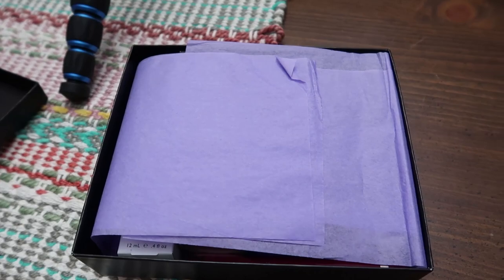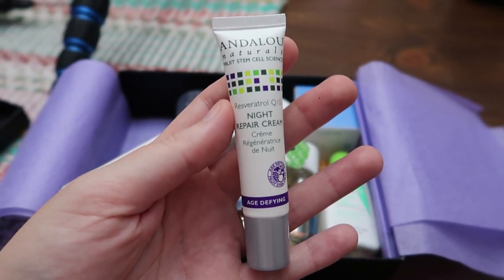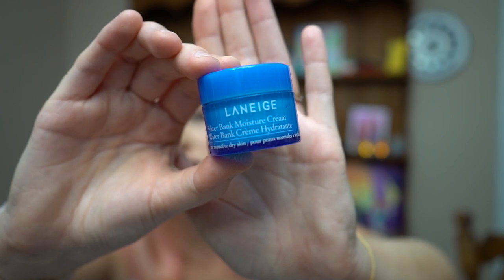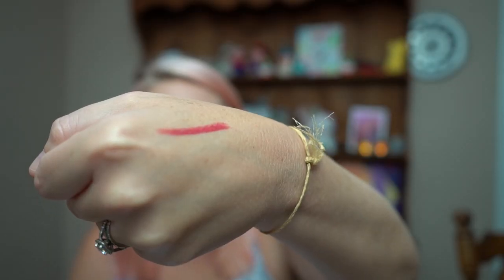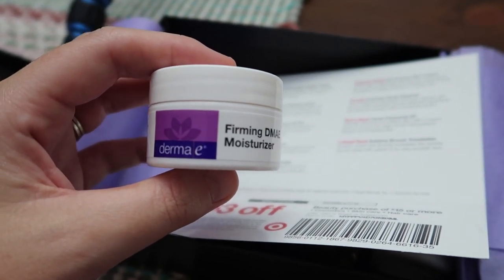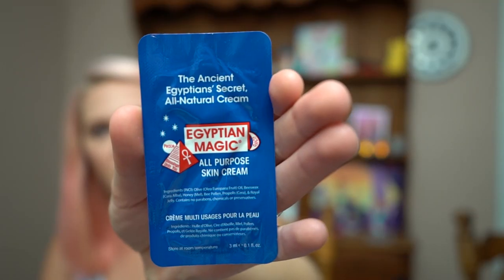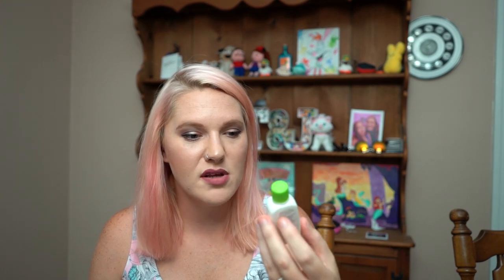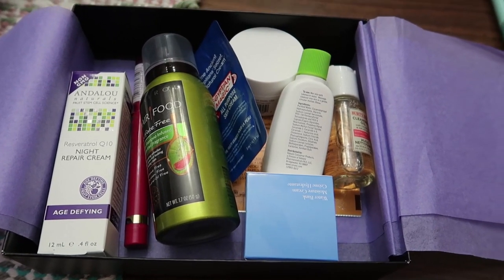Target Beauty Box Unboxing | Spring Fling | Hair Food, Egyptian Magic, Burt's Bees & More For $7!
Things I talked about in this vid!

Andalou Naturals Resveratrol Q10 Night Repair Cream

Hair Food Sulfate Free Kiwi Dry Shampoo

Burt’s Bees Oil Basic Cleansing Facial Cleanser

Derma E Firming DMAE Moisturizer with Alpha Lipoic & C- Ester

L'Oreal Paris Colour Riche Le Matte Lip Pen

CeraVe Unscented Foaming Facial Cleanser

L'Oreal Paris Sublime Bronze Self-Tanning Towelettes – Medium Natural Tan

Rainforest of the Sea Foundation in the shade Light Neutral

Bobbi Brown Intensive Skin Serum Concealer Light

tarte Light Of The Party Collector's Makeup Case 2015

tarte Bling It On Amazonian Clay Blush Palette 2015

Christian Dior Black Out Mascara, # 099 Kohl Black

ANASTASIA BEVERLY HILLS - Brow Wiz - Caramel

Sephora Collection Cream Lip Stain Marvelous Mauve